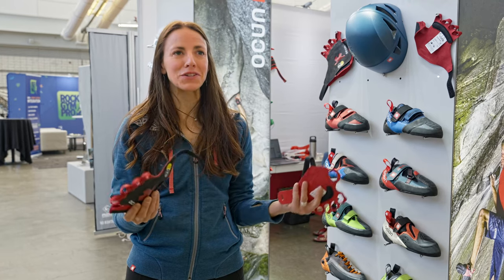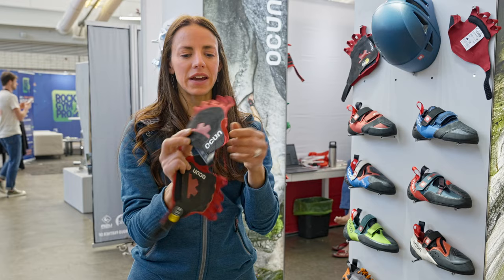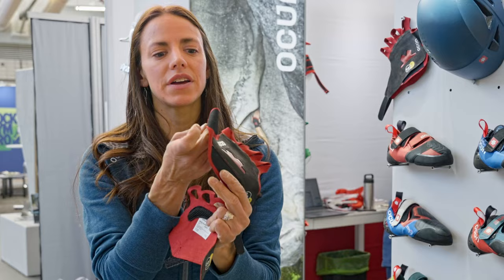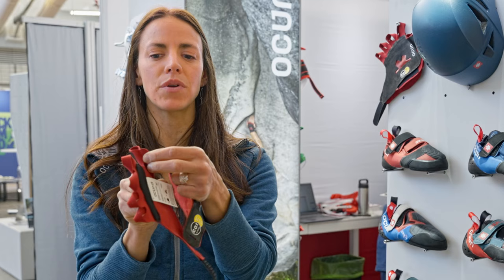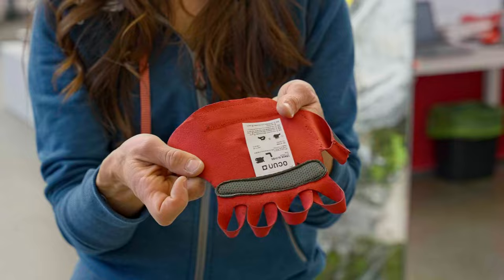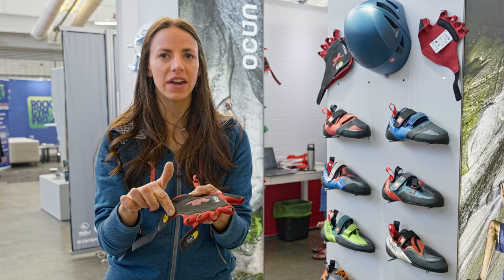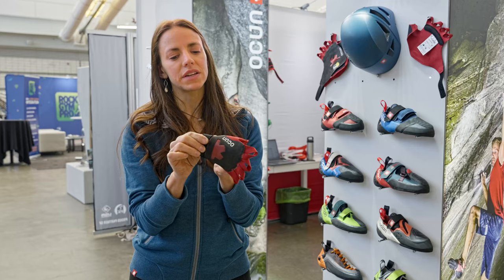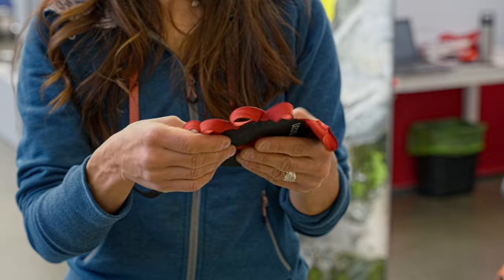*NEW* Ocun Crack Gloves Pro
@ocun3508 Is launching a new crack glove for Spring 2024, with the not-so-original name of Crack Glove Pro. Although the name may not be super inspiring, the glove is shaping up to be one of the most functionally featured gloves on the market, combining many of the features of their previous versions with some of the best features of other gloves on the market. No pricing details yet but I'm sure they'll be a popular option when they hit the shelves in 2024.